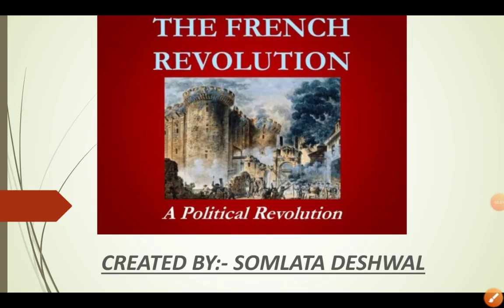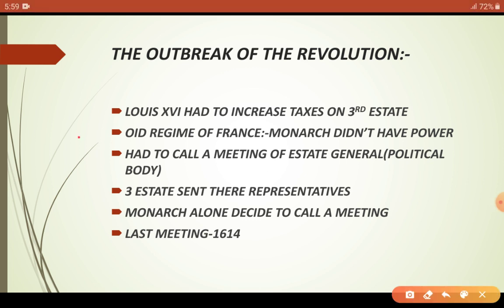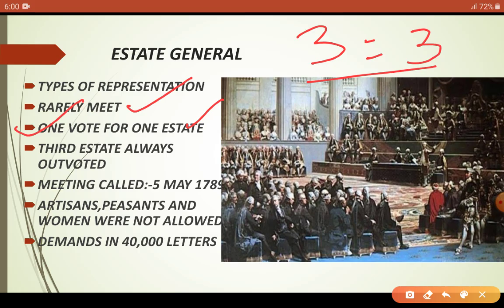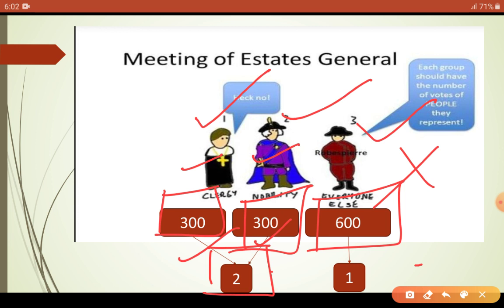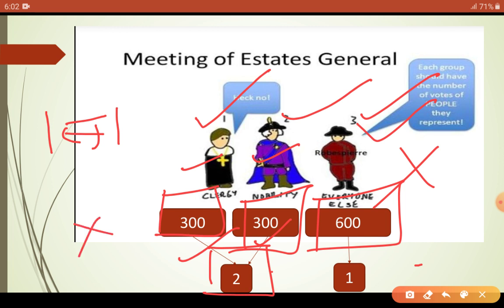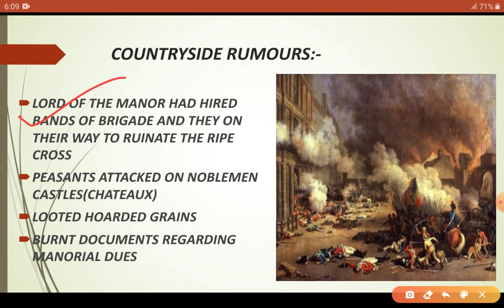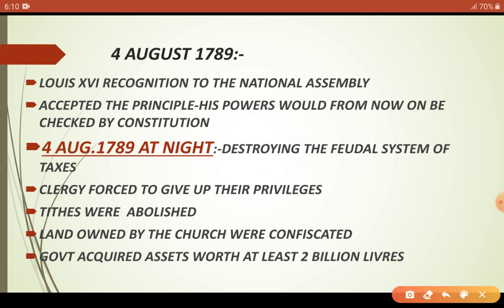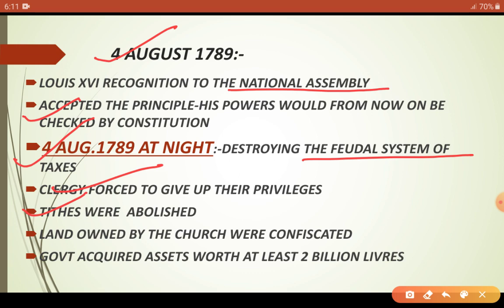The French Revolution class 9 PART 2NCERT History फ़्रान्सीसी क्रान्ति अध्याय 1कक्षा 9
Hello students, this is the second video of FRENCH REVOLUTION, In this video you will learn about the consequences of increased tax.you will learn in detail about the OUTBREAK of the REVOLUTION. LOUIS XVI followed the regime that he could not INCREASE tax alone,he needed the permission of ESTATE General,a political body, emergence of middle class and demanded that individuals had the right of voting. After rejecting the proposal by king,they walked out from assembly hall.
You learn about:-
Tennis court oath
Constitution formation
Formation of NATIONAL assembly
France faced another turmoil
Fear of peasants
Major decisions taken by National assembly
I hope you like my video, if you like my video then share with your friends and subscribe it.Don't forget to press the bell button so that you will get the notification of my new video.